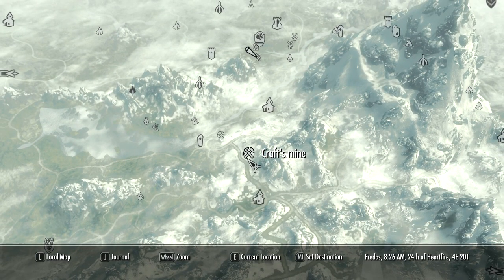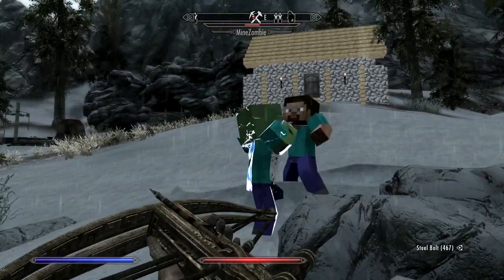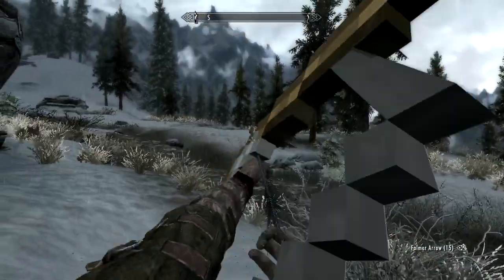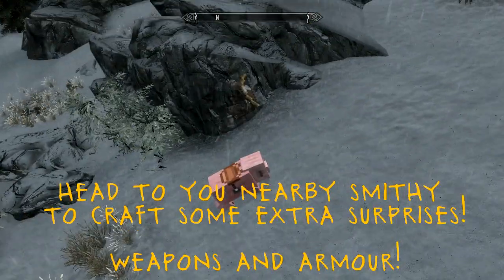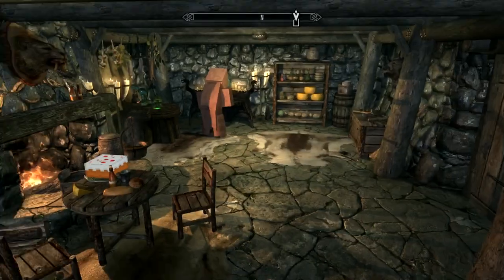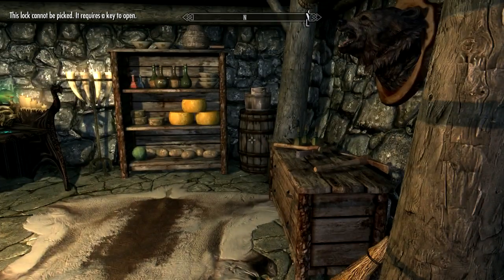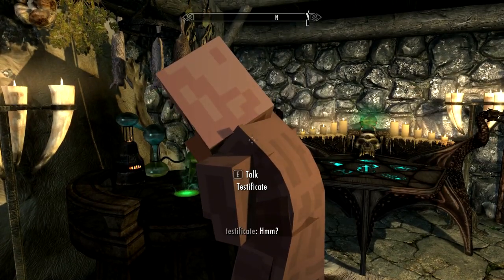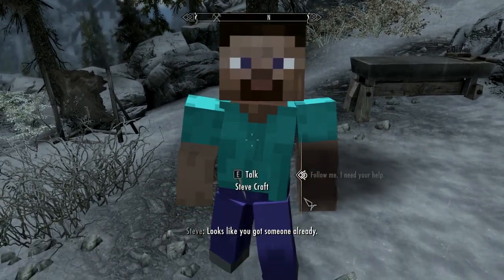Mods of... Skyrim - Minecraft in Skyrim!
You read it right! Someone in Minecraft has finally dug a tunnel big enough to reach the land of Skyrim, and it was some guy called Steve and he wants to be your follower!

LINKS